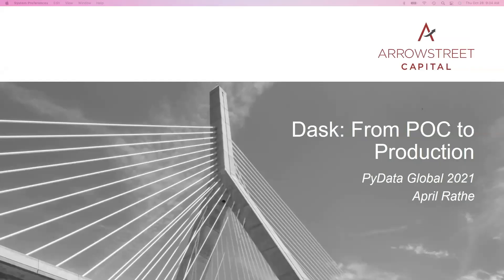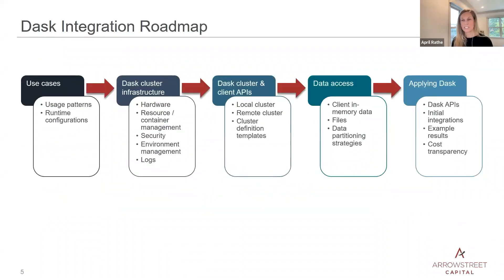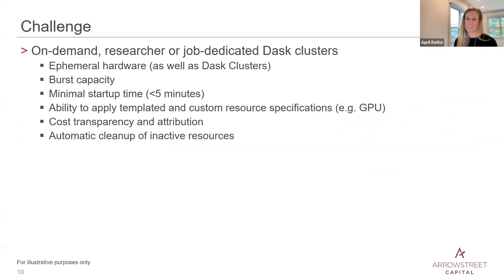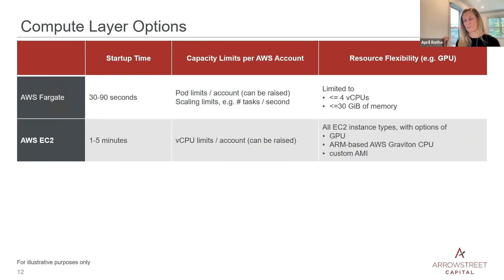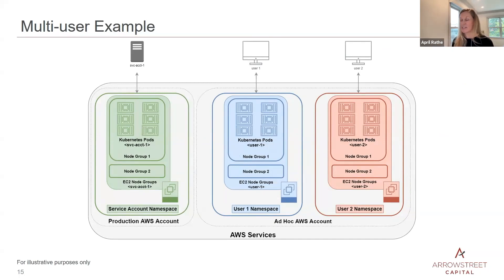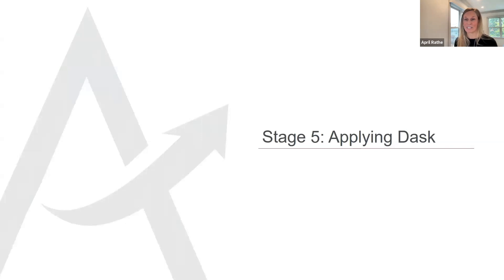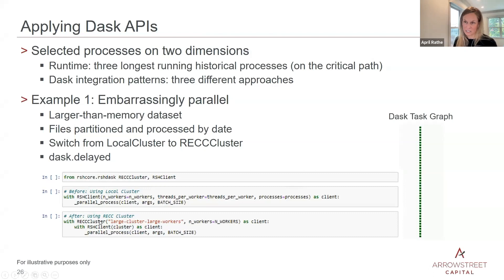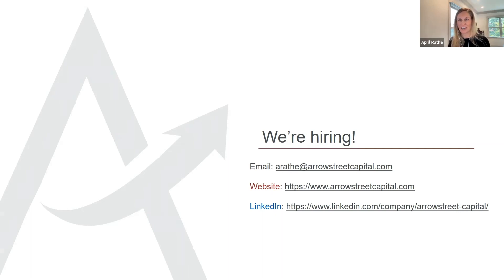Dask: From POC to Production - April Rathe | PyData Global 2021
Dask: From POC to Production
Speaker: April Rathe

Summary
Dask is a popular library for parallelizing computations in the PyData ecosystem. While we found it easy to demonstrate performance gains in POCs, it was more challenging to use Dask widely across our team. In this talk, we’ll describe our experiences integrating Dask into our environment. We'll provide a roadmap of decisions, development and patterns for taking Dask from POC to production.

Description
Quickly analyzing large historical datasets is key to our quantitative investment research efforts. These efforts can be constrained when working with datasets bigger than available memory or by long-running, complex computations. Dask offers easy-to-learn interfaces for parallelizing computations for researchers already familiar with NumPy and Pandas. Library selection was easy; widespread use was harder. There are limited guides available to help navigate the options, decisions and patterns to successfully integrate Dask. In this talk, we aim to provide an example guide for teams looking to enable the use of Dask across their team.

April Rathe's Bio
April Rathe has been developing software in finance for over 15 years. She has extensive experience in designing and developing data platforms and data-intensive applications for investment banks and investments funds. April leads the Research data science platform at Arrowstreet Capital, providing researchers with the latest technologies and techniques in data exploration, analysis, computation, and visualization.

00:00 Welcome!
00:10 Help us add time stamps or captions to this video! See the description for details.